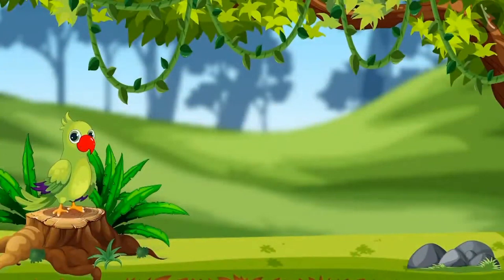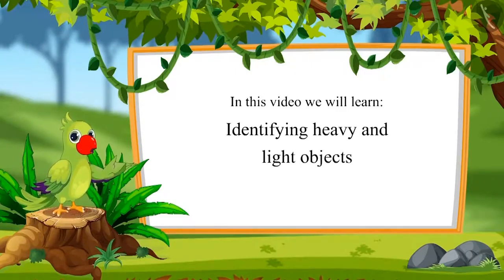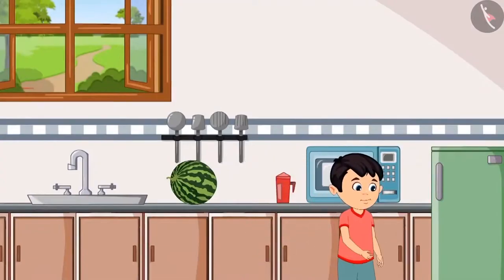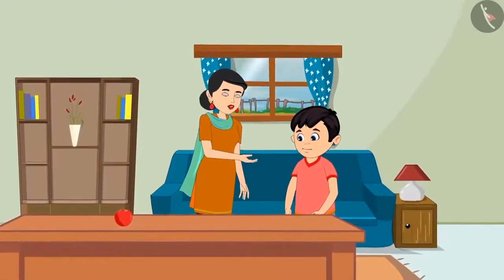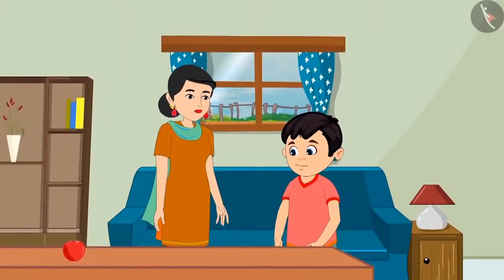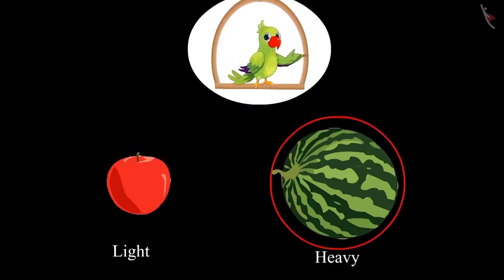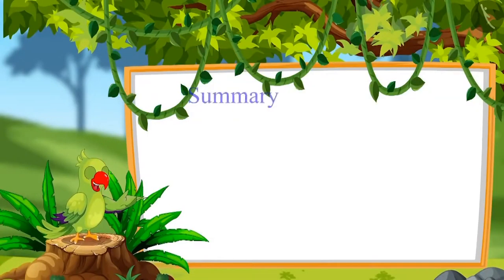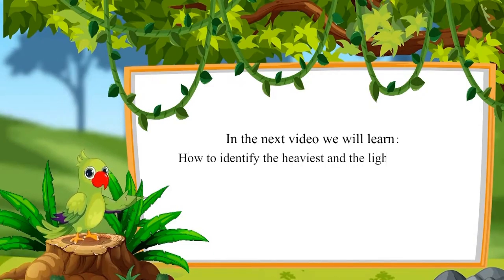Heavy and Light | Part 1/3 | English | Class 1